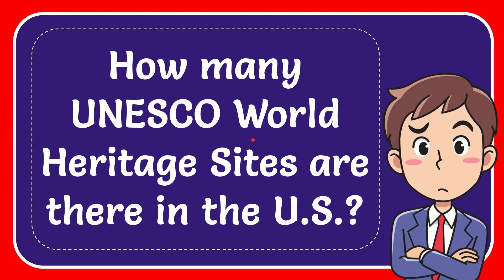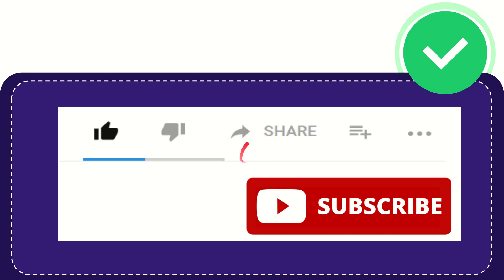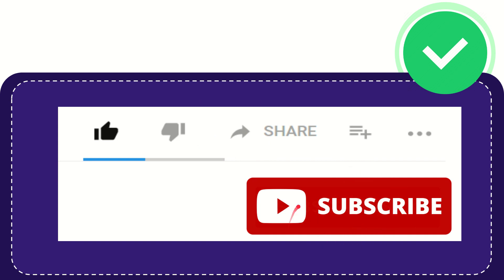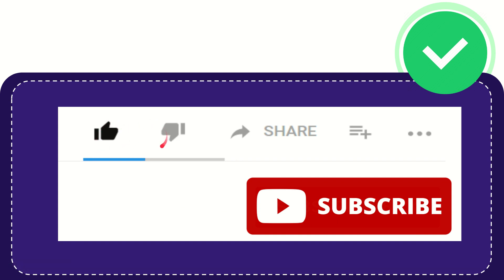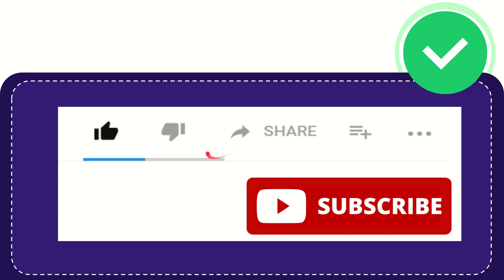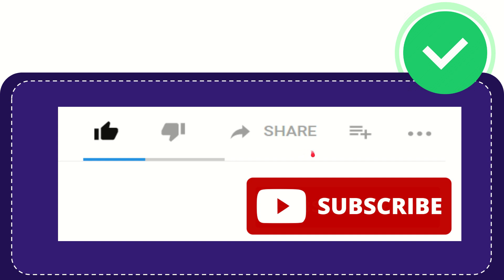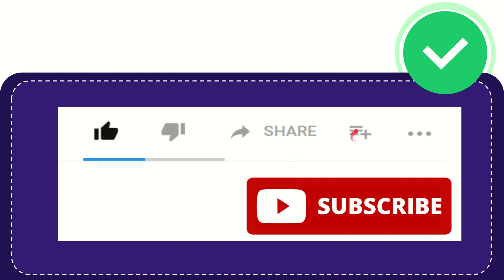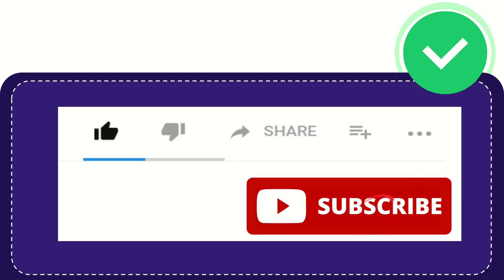How many UNESCO World Heritage Sites are there in the U.S.?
How many UNESCO World Heritage Sites are there in the U.S.? NEW VIDEO#